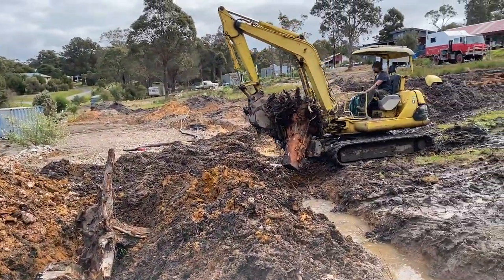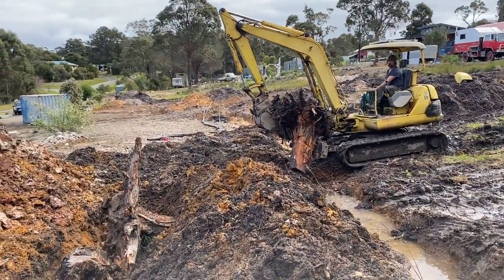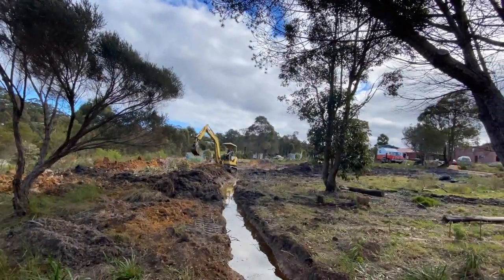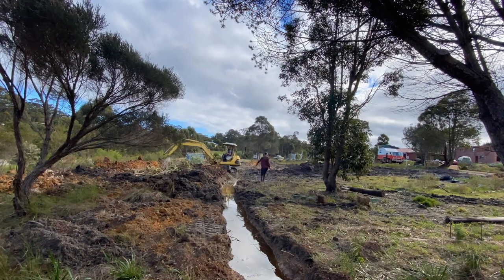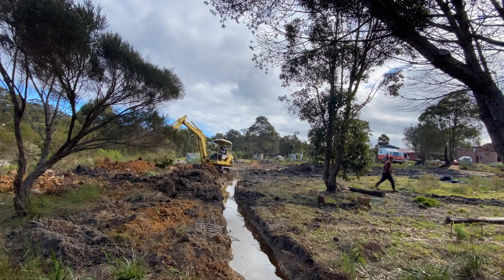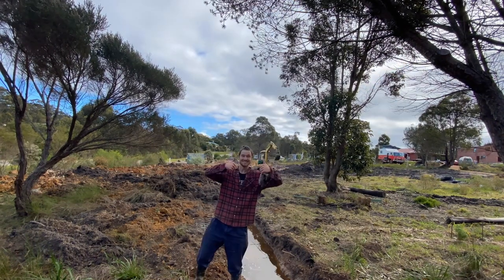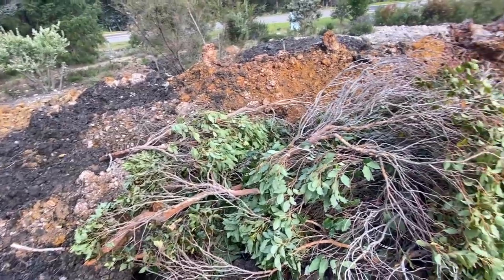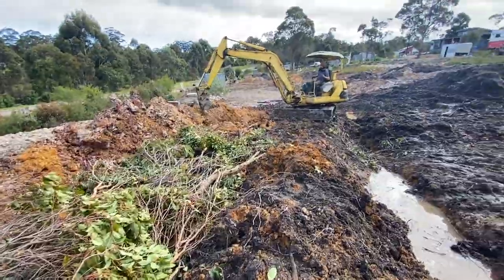Setting up hügelkultur beds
We've got wood, we've got soil, and we've got a slope with low fertility and drainage issues. So we made a massive hügelkultur bed!